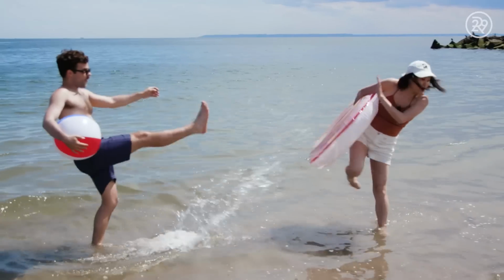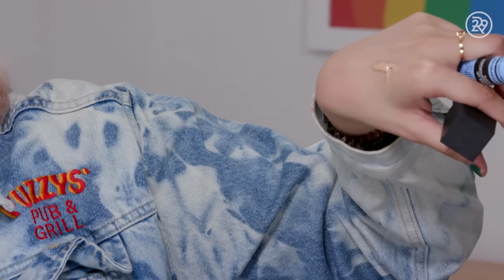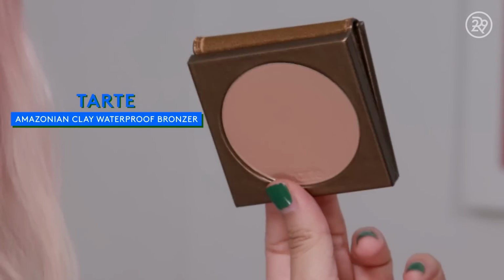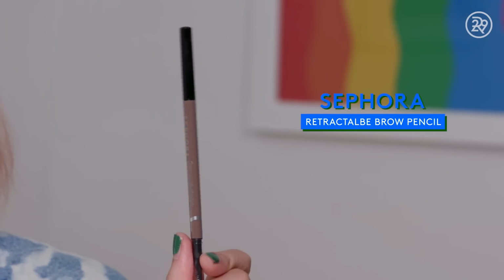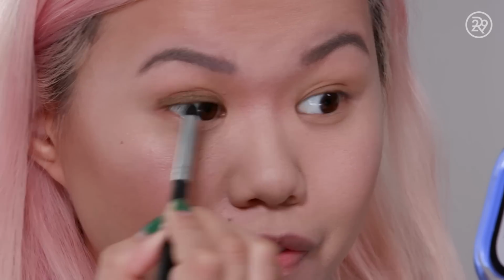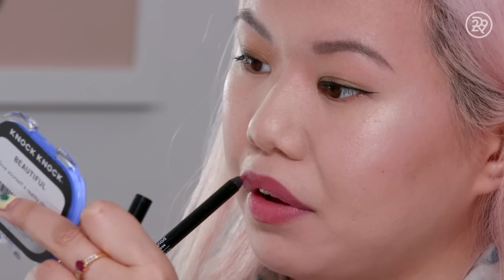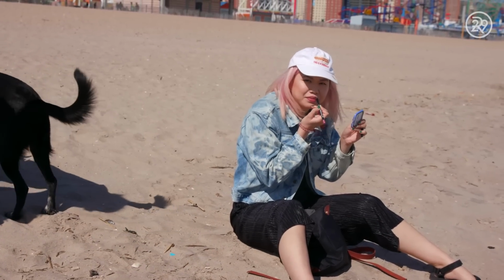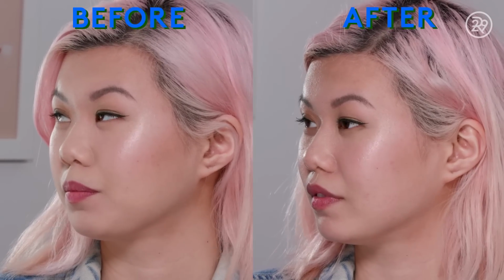The Ultimate Waterproof Makeup Test | Beauty With Mi | Refinery29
This week on Beauty With Mi, our host Mi-Anne Chan tries out all new waterproof makeup with the ultimate test. She takes to the beach in not-so-springy weather in New York to see how the products hold up in the ocean. Press play on this week's Beauty With Mi to see what Mi-Anne thinks of these waterproof products!

Check out Mi-Anne's article on the dangers of chemical sunscreen

Products Used:

Wet n’ Wild MegaGlo Hello Halo Liquid Highlighter in Halo, Goodbye
Essence All About Matt! Fixing Compact Powder Waterproof
e.l.f. Waterproof Gel Liner
Sephora Collection Waterproof Brow Pencil in Neutral Gray Brown
Laura Geller Pout Perfection Waterproof Lip Liner in Cabernet